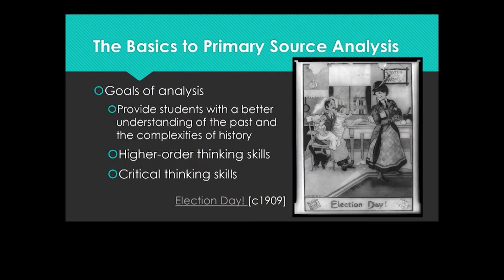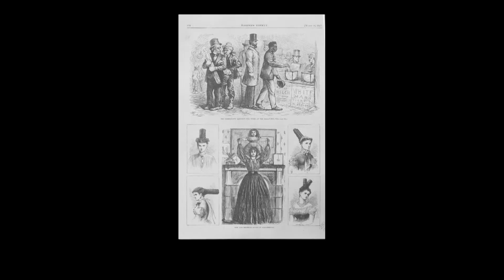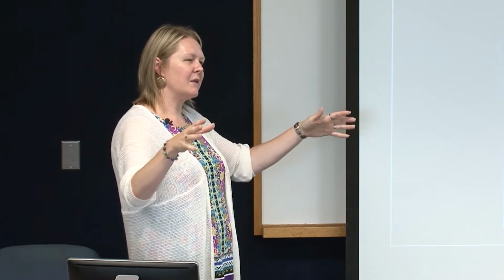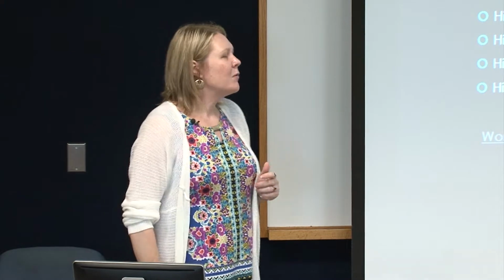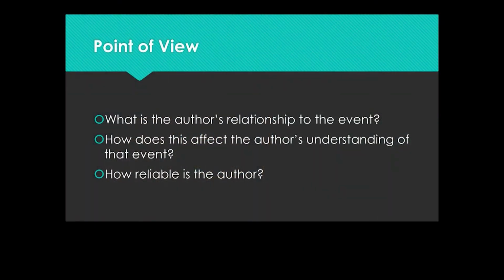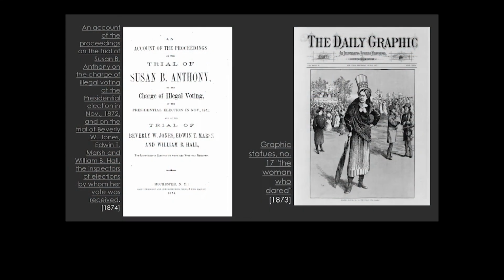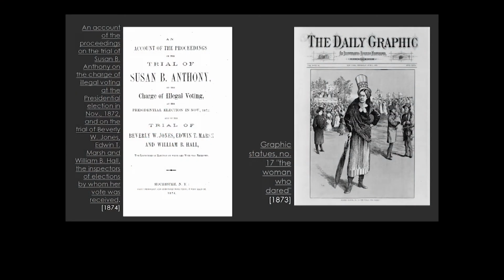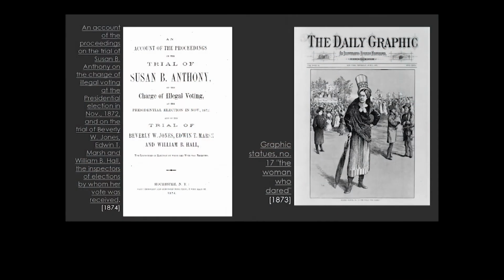[TPS: National History Day] Improving Primary Source Analysis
Kira Duke leads a discussion on how using Primary Sources can help develop critical thinking skills with examples to get students in the mindset of a particular time-frame.